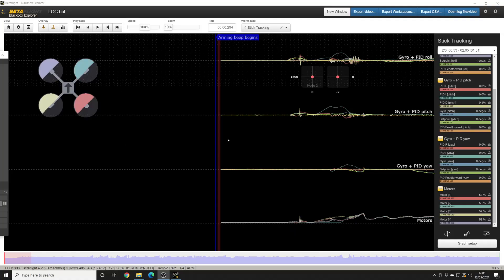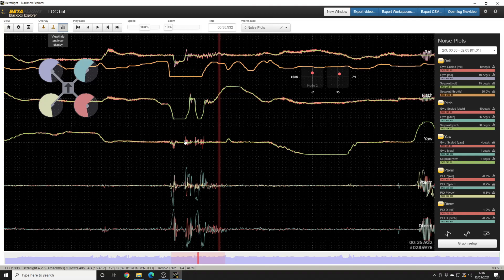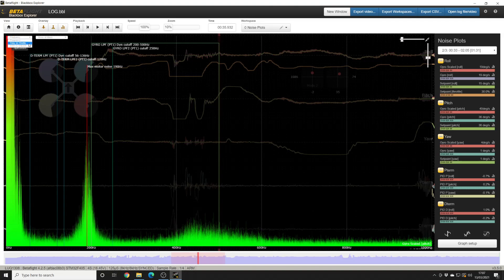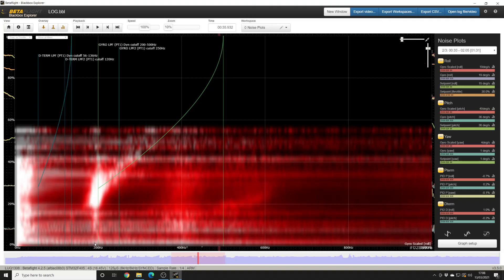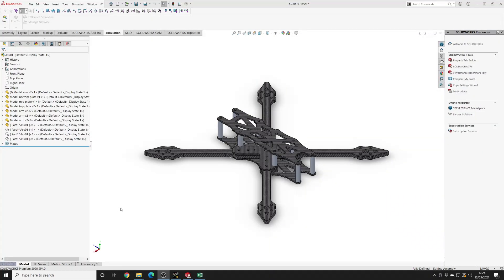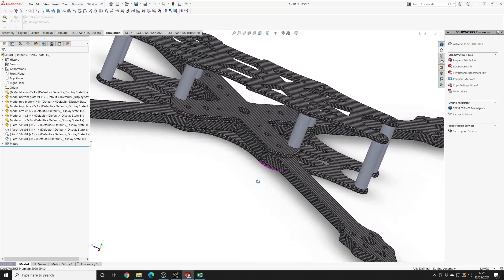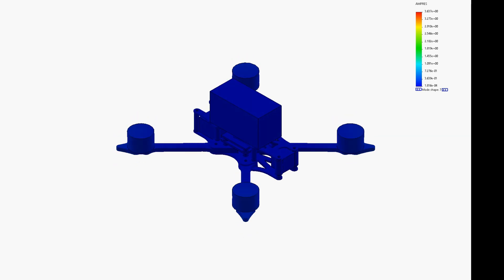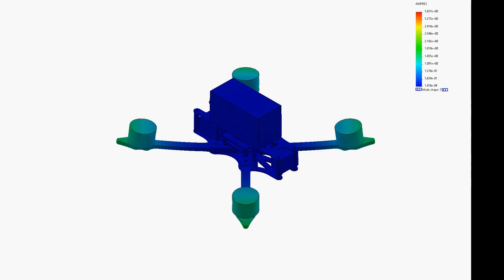Asu01, sent me his frame design and a Blackbox log. Here's where the theory meets cold hard reality!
In this video I take a detailed look at a frame design sent to me by Asu01. First we'll look at a blackbox log from a flight he did to identify where to go looking for frame resonances. Then we'll conduct a resonance simulation of the frame and identify the resonance responsible.

I hope you enjoy this video, Happy Flying!